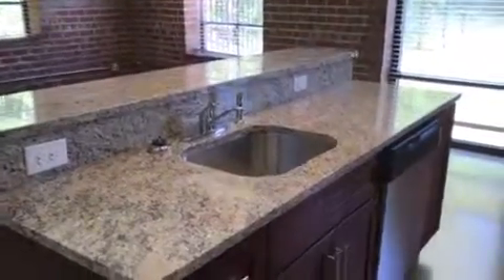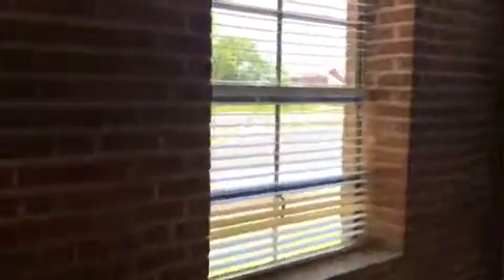Long Lofts - Trunk & Co #128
Welcome Home to Long Lofts!